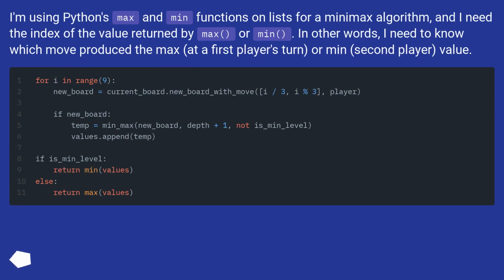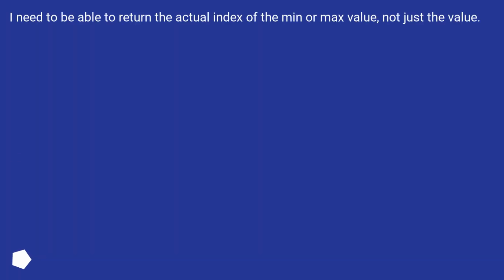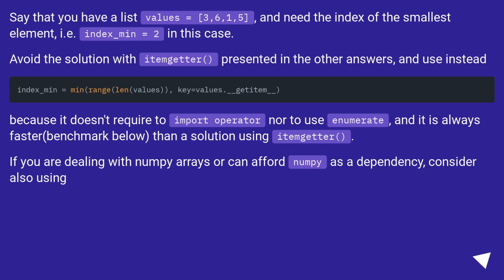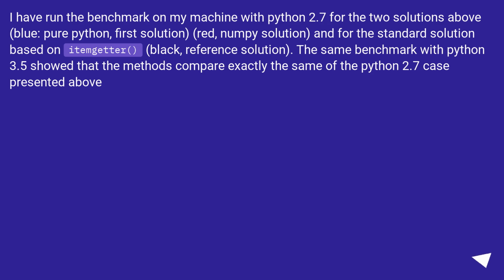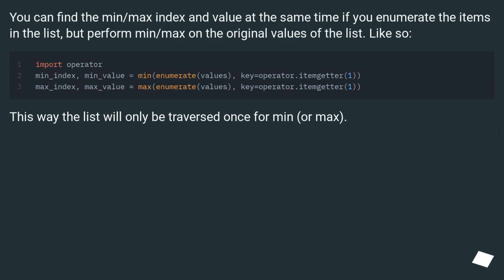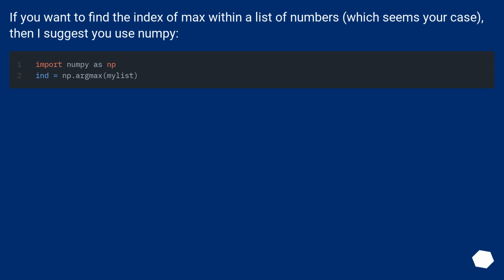Getting the index of the returned max or min item using max()/min() on a list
Chapters
00:00 Question
00:51 Accepted answer (Score 578)
01:02 Answer 2 (Score 672)
02:46 Answer 3 (Score 367)
03:13 Answer 4 (Score 137)
03:31 Thank you